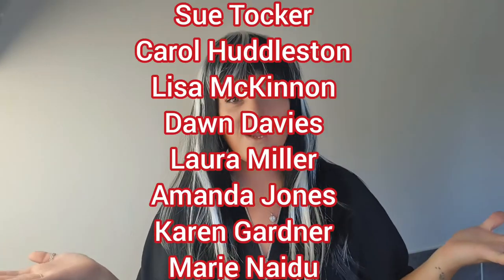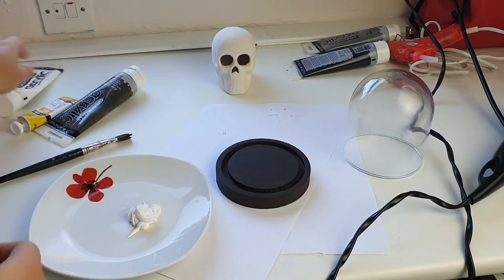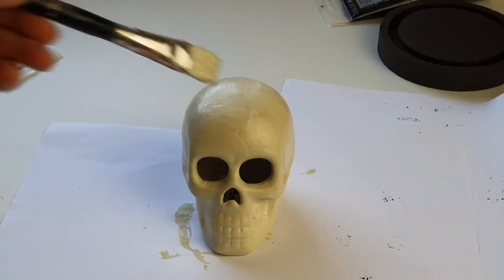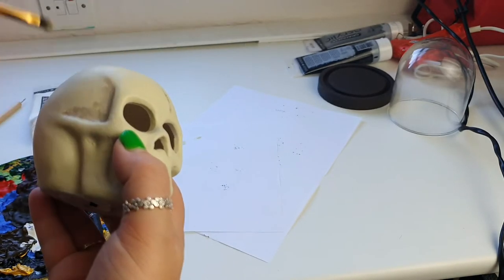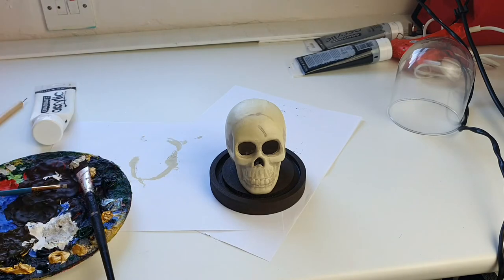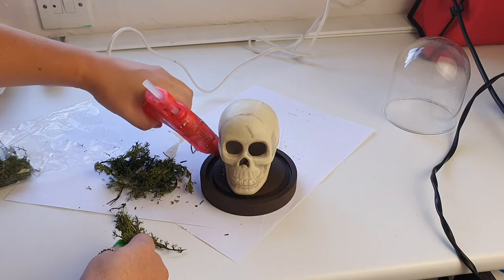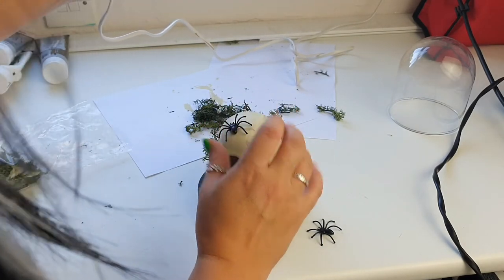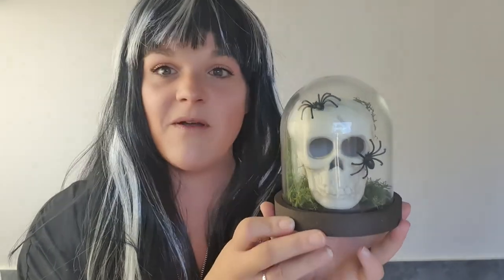Borgin and Burkes skull head in a bell jar d.i.y | Harry Potter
what do we think to my borgin and burkes skull head in a bell jar?
I don't think it turned out to bad!!!😍